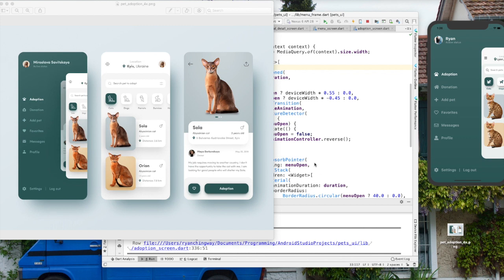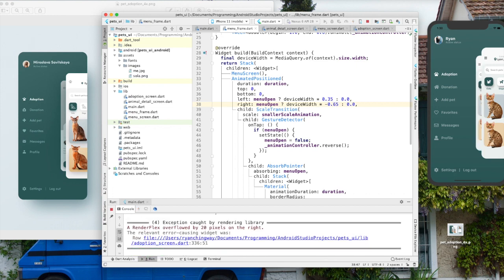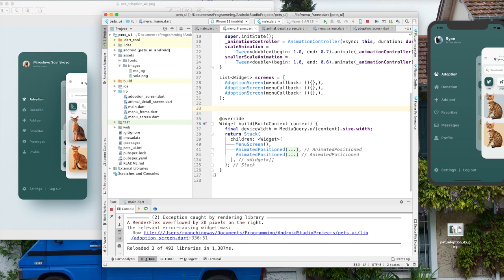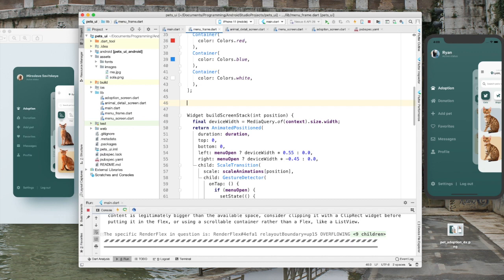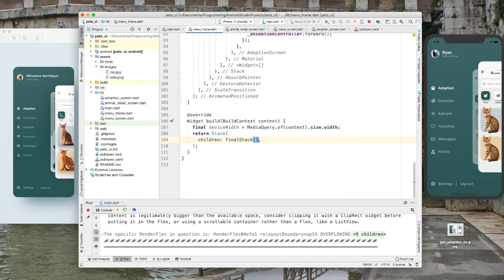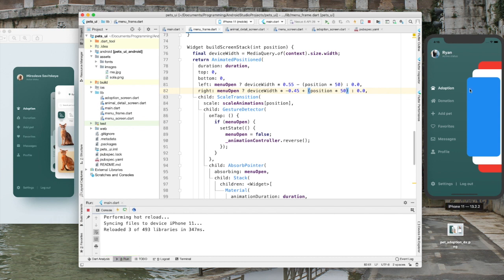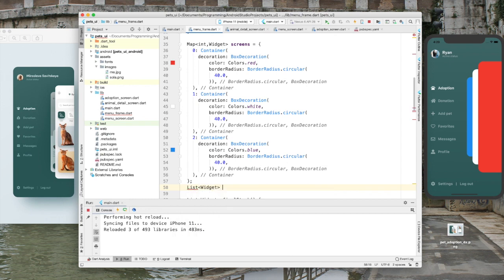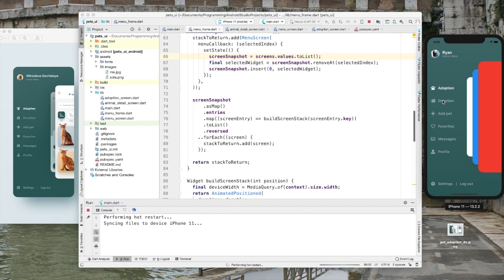Flutter UI: Pet Adoption Side Menu Follow-up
One of my subscribers asked me to add some finishing touches to the side menu screen, to display more than just one screen when the menu is open. Let's do it!

Starting from now, I'll try to create repos for all my projects so you guys have access to the code too!